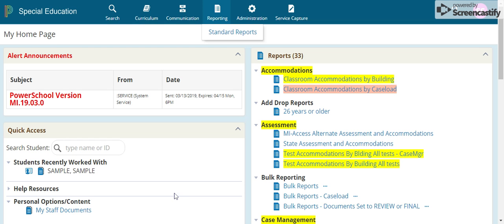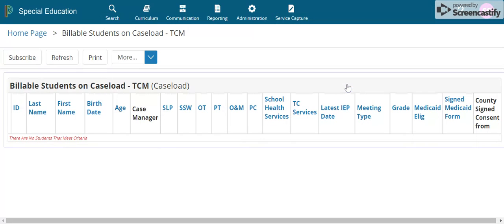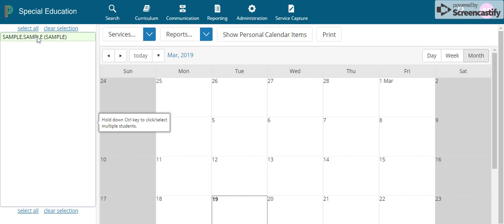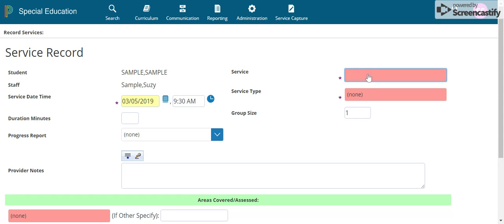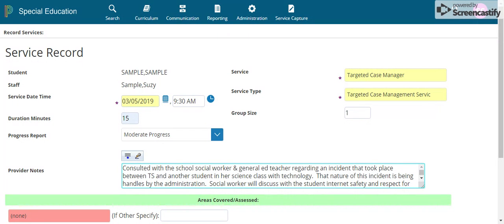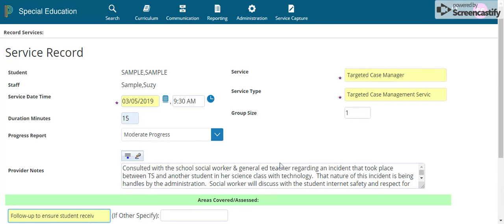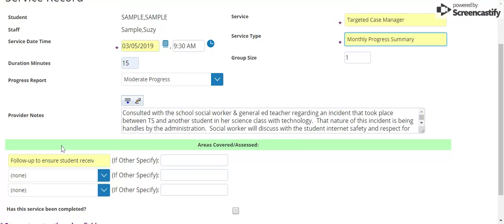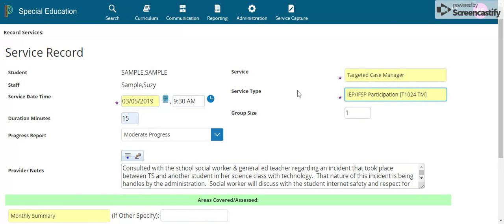TCM PSSE: Tutorial on Startup and Billing